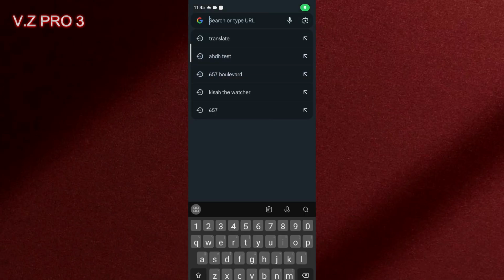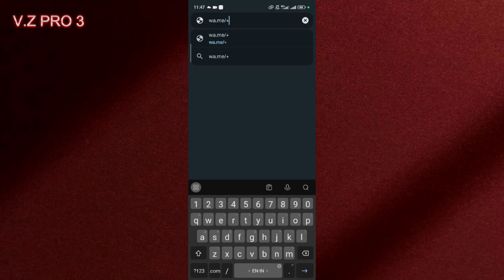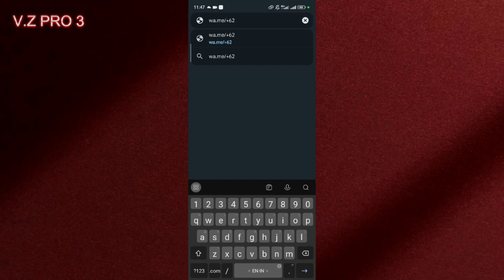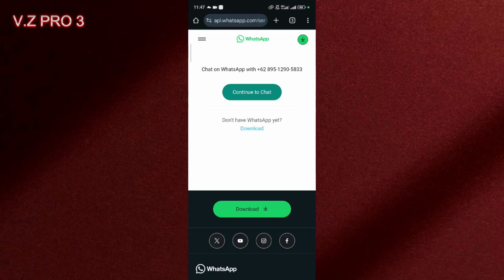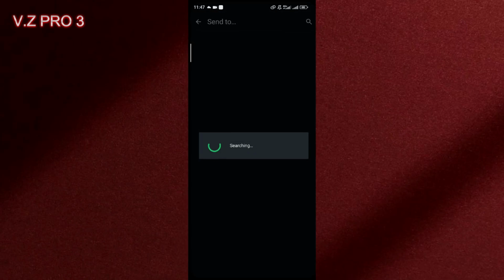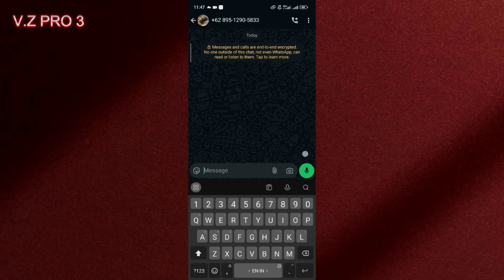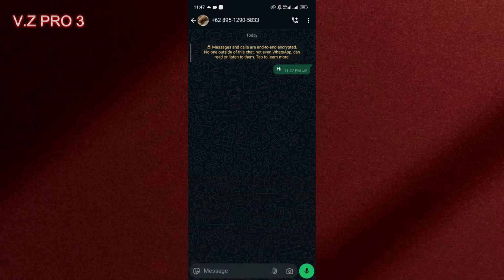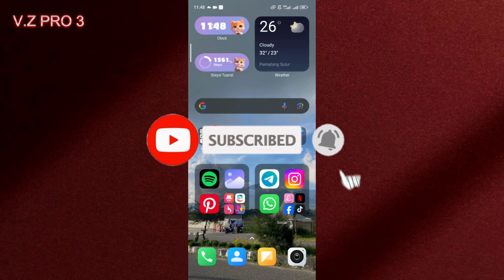How to Send Message Without Saving Number on Whatsapp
WhatsApp is one of the most popular messaging apps in the world. Whatever your opinion of the app's privacy policy, there is no doubt that WhatsApp is incredibly easy to use for messaging, group chats, voice and video calls, and more. There have always been one or two quirks of the app that have made it more awkward to use than it needed to be, however.